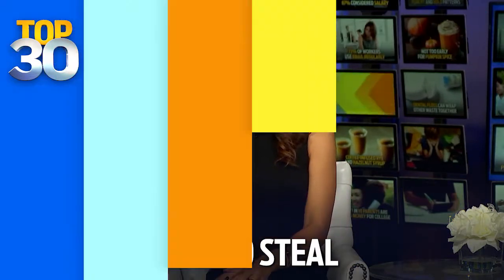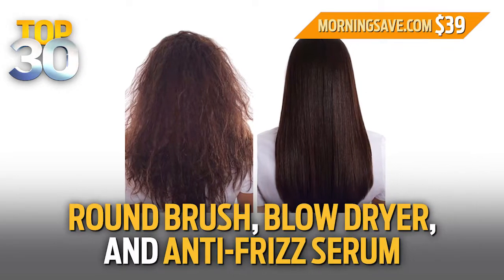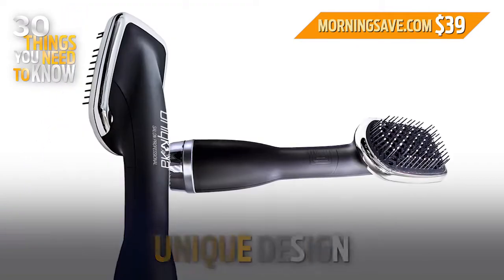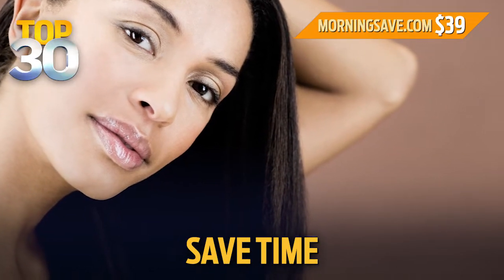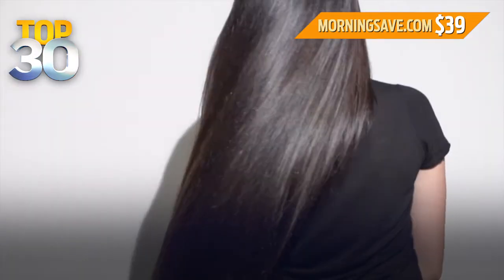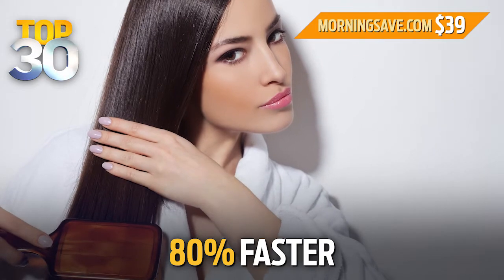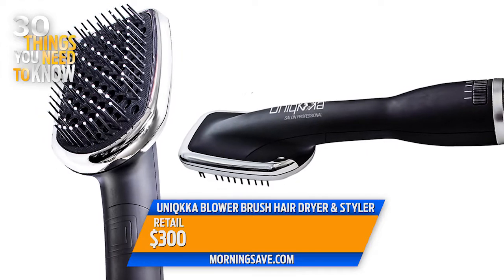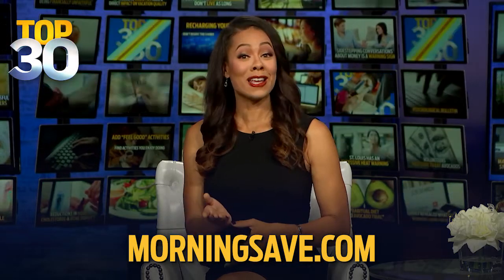Top 30 Steal: Uniqkka Blower Brush Hair Dryer and Styler (October 30, 2018)